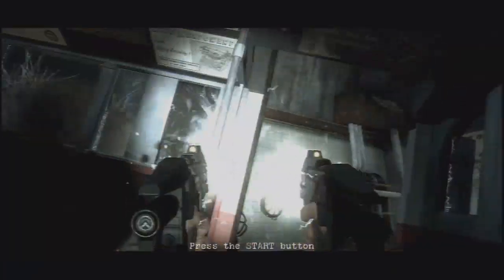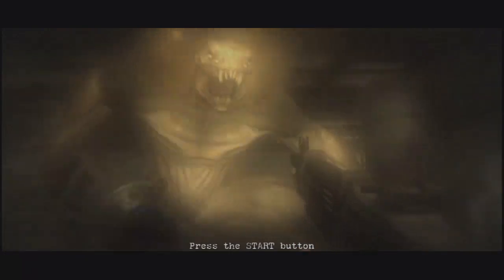Resistence Fall of Man Review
Let's jump into the trenches of Britain and see if it's worth fighting for.